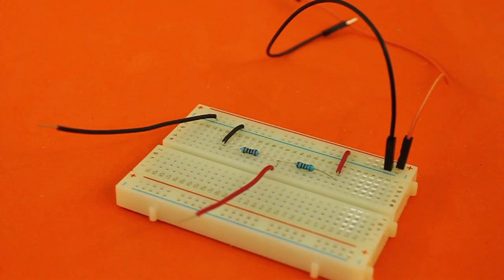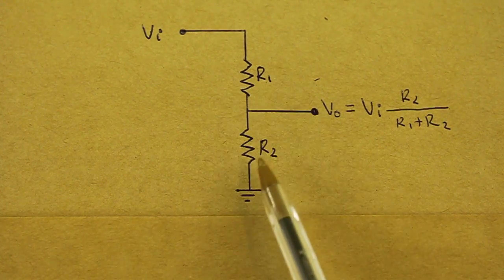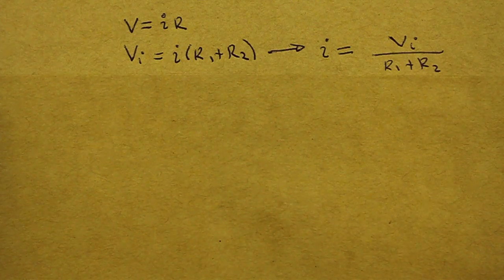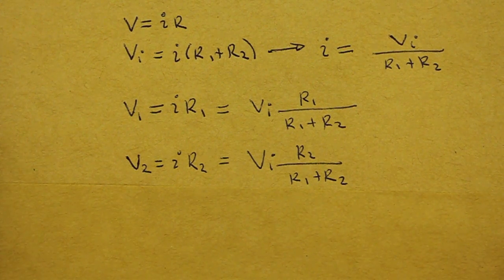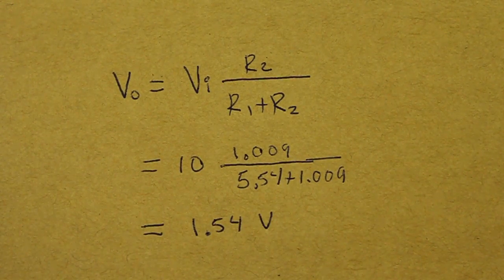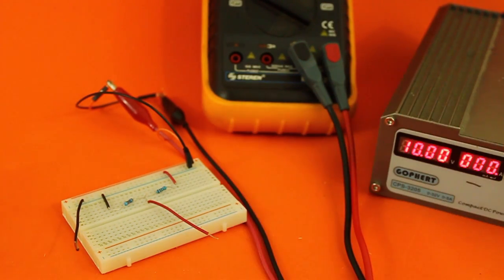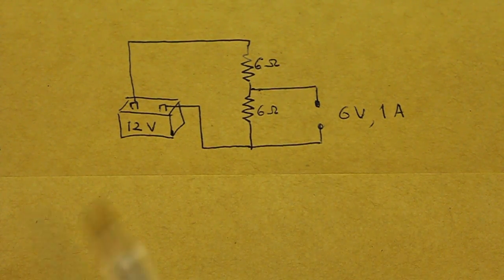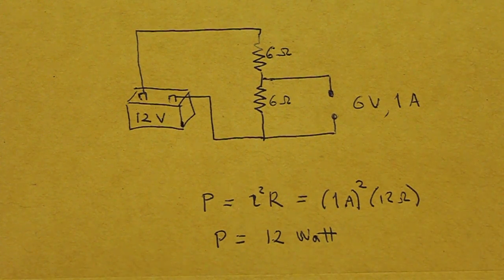Resistive Voltage Dividers